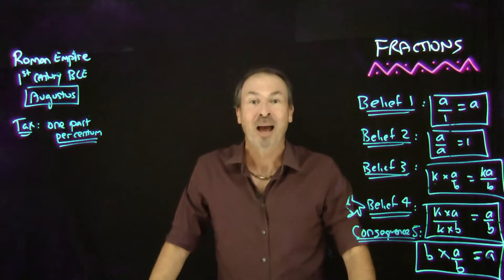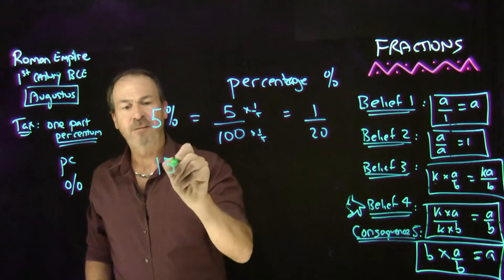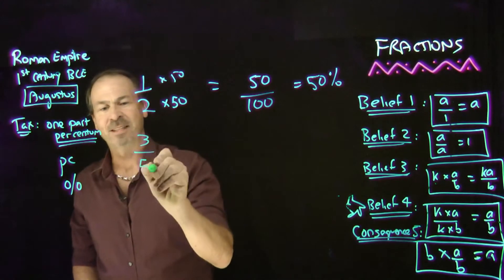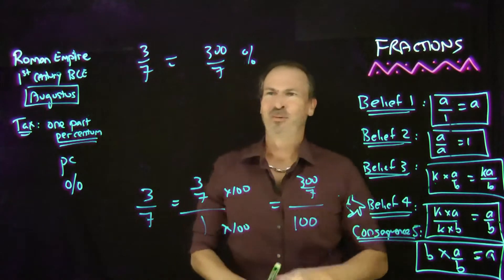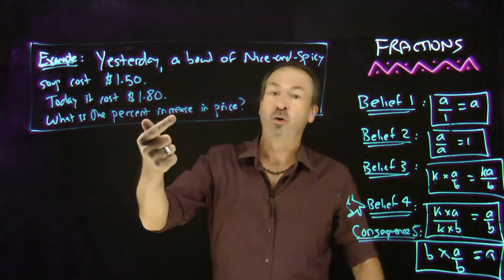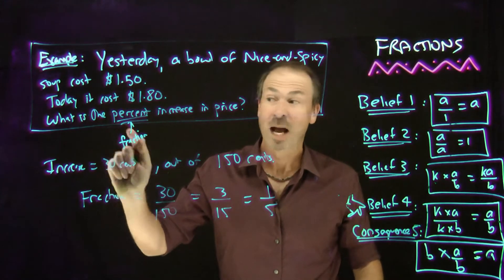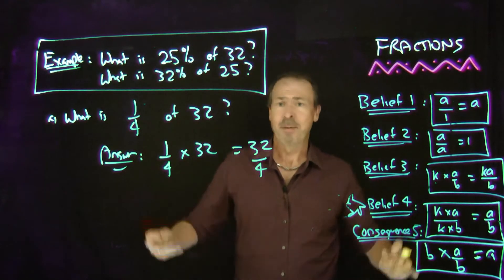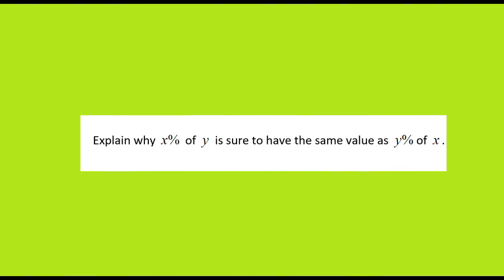Fractions 21: Percentages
This is the twenty-first in a series of videos on "FRACTIONS For All Those Who Never Really Got Them and Want to Get Them!"